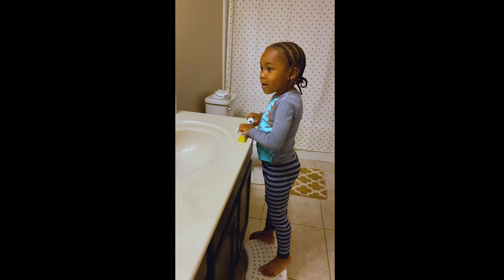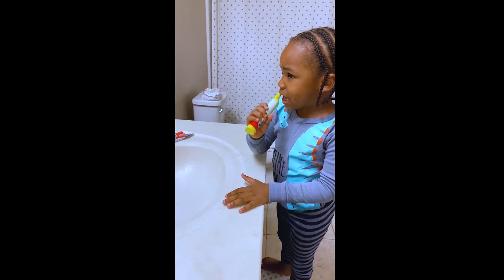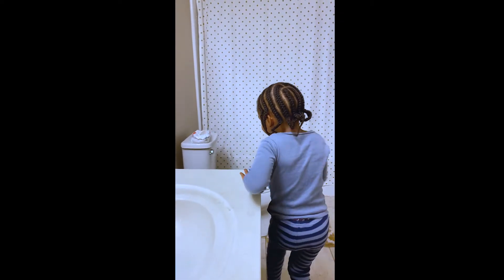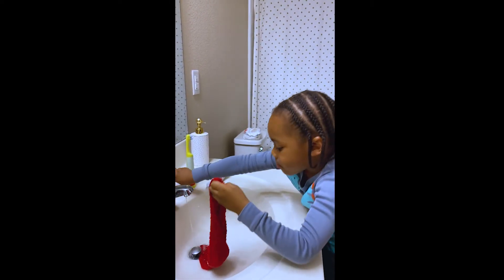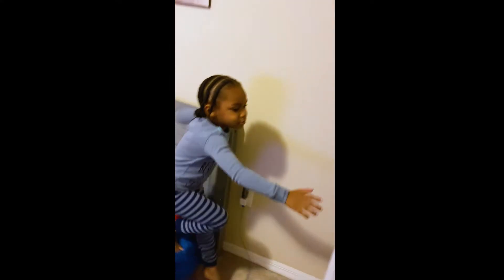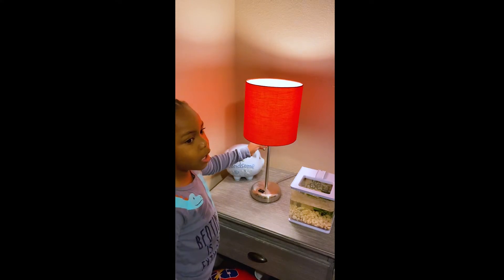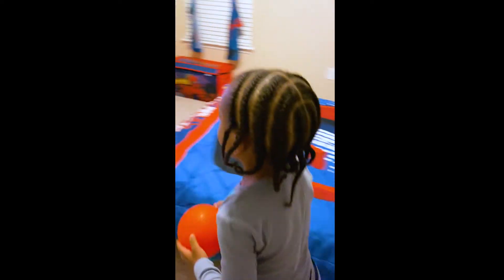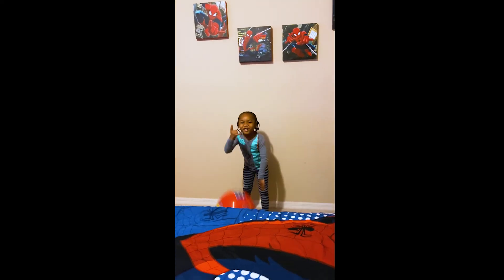Chasing Champ Nightly Routine and Bedroom Tour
Follow me as I show you what my nightly routine consist of. I also added a bonus tour of my bedroom. Can't wait for you all to see it.